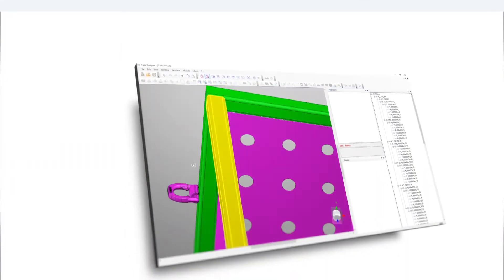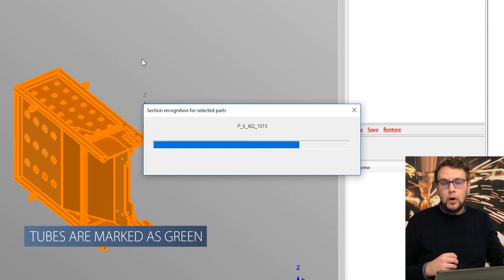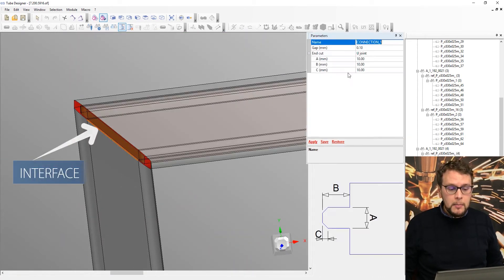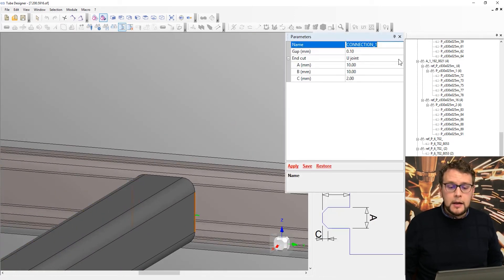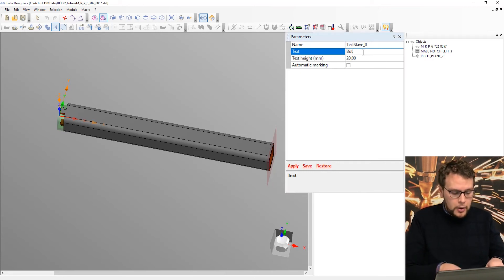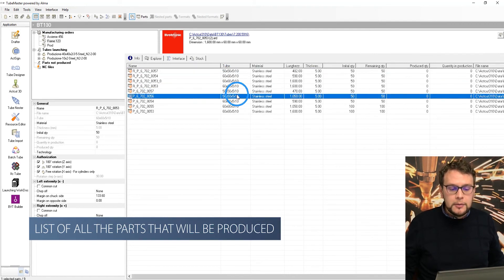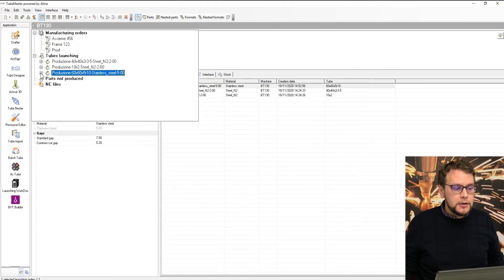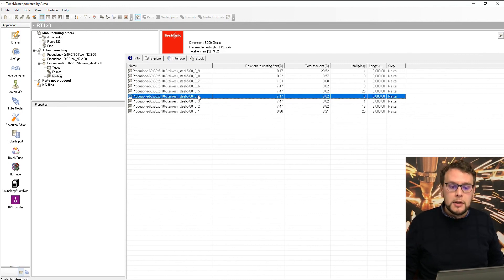Bystronic Software: How to manipulate an assembly with the Tube Designer (English)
Learn how to easily manipulate an assembly with the Tube Designer.